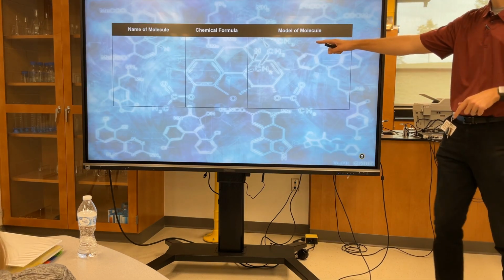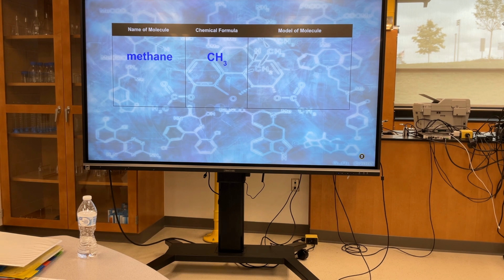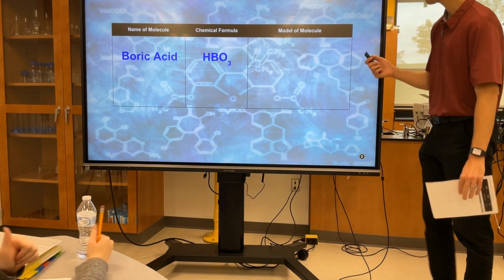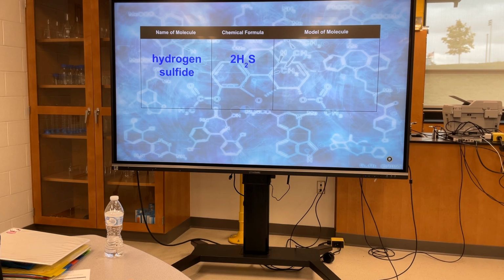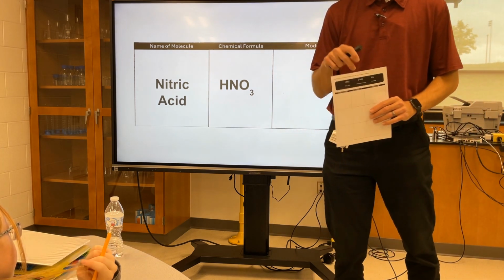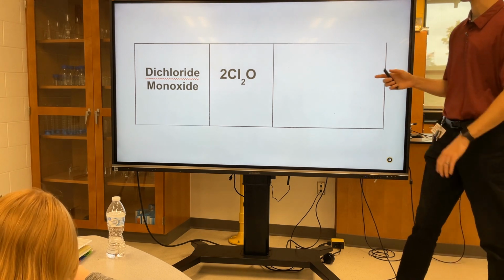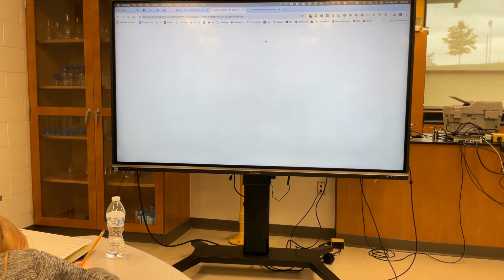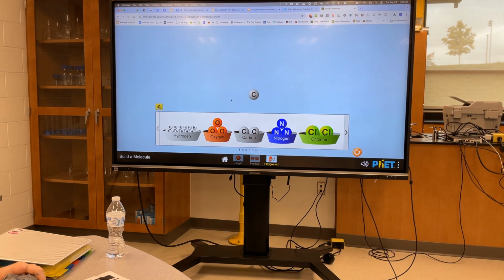9/24/24 Building Molecules Practice